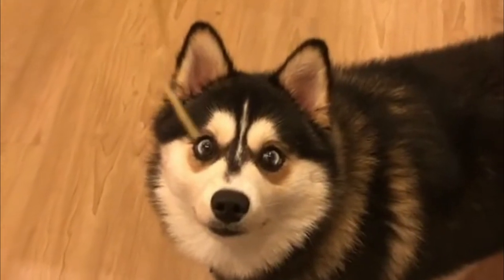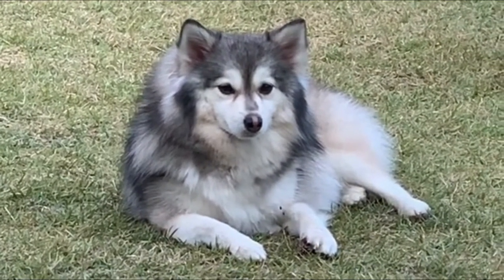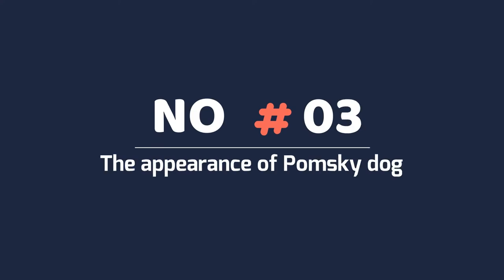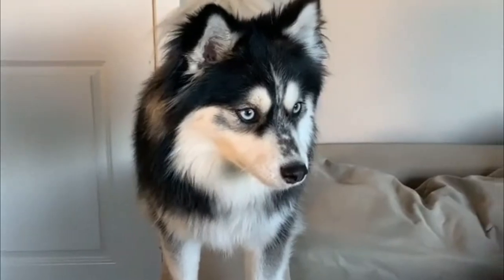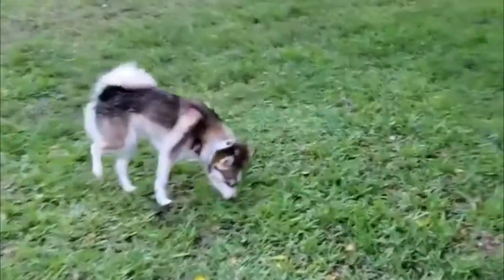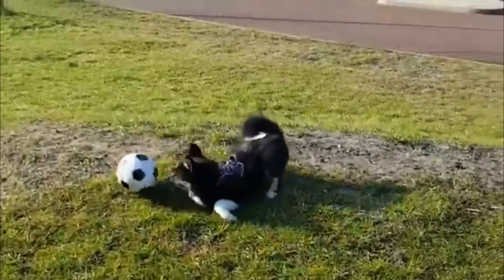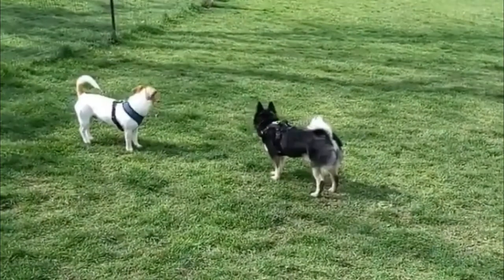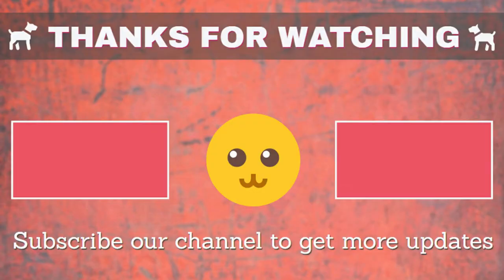9 Facts You Need to Know Before Buying a Pomsky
9 Facts You Need to Know Before Buying a Pomsky